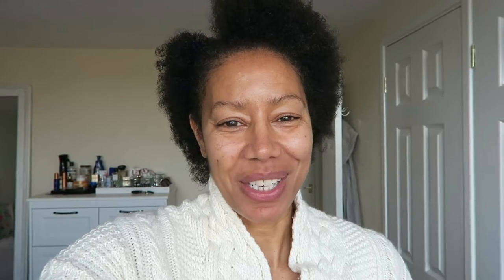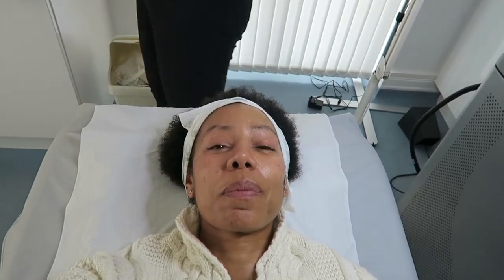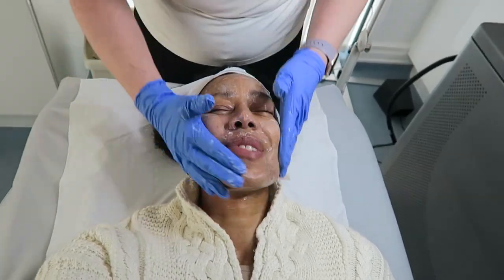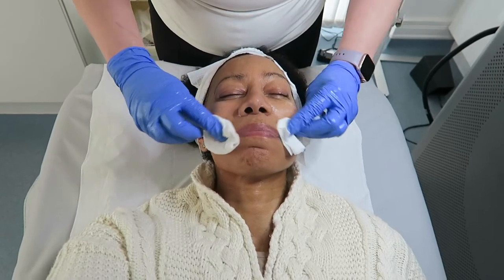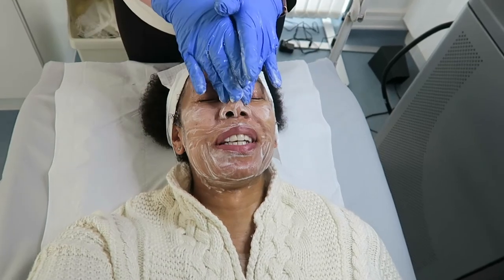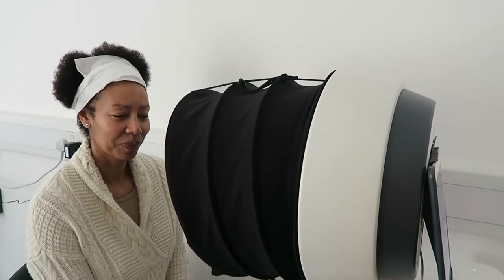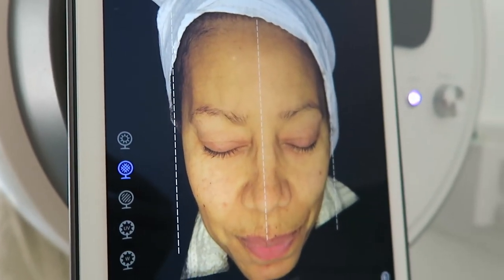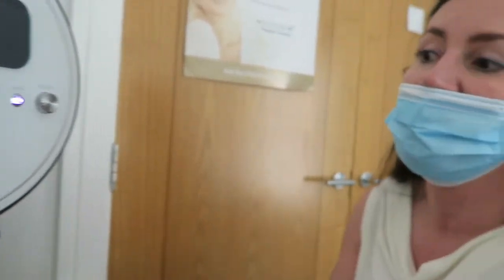Mature Skincare Routine Using AlumierMD | Time With Natalie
Since going through the menopause I've really noticed that my skin is not looking as good as it used to. The quality of the skin feels thinner and the lines in my forehead and around my eyes seem worse. I've also noticed the area under my eyes is darker - probably due to not sleeping so well with being menopausal.

My skin is not bad but could definitely do with improving, so I decided it was time show it some love and went to visit Natalie at Renatus Clinic in Rugby to have my skin analysed and to try out the AlumierMD range.

Natalie is really knowledgable about the skin and I really loved using the AlumierMD products. I normally have oily/combination skin but I didn't realise how dehydrated it was until I used the products! My skin felt so much better afterwards.

I'm going to continue using the products for the next 3 months so I'll let you know how I get on.

Thank you for spending some time with me today.

Love,

Natalie x